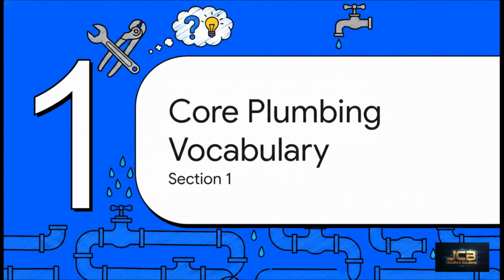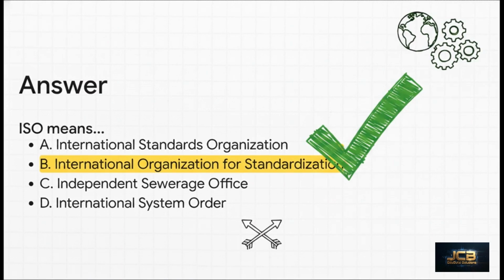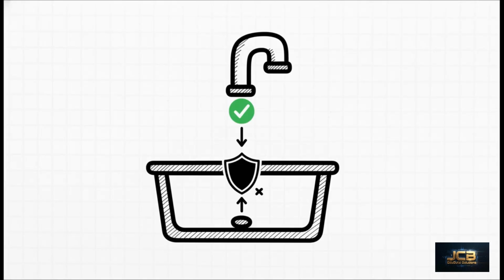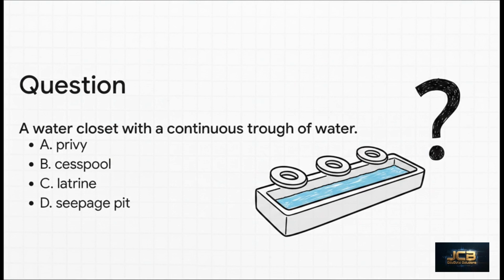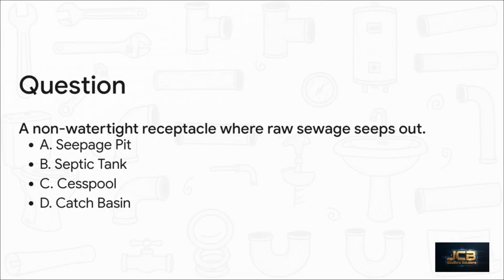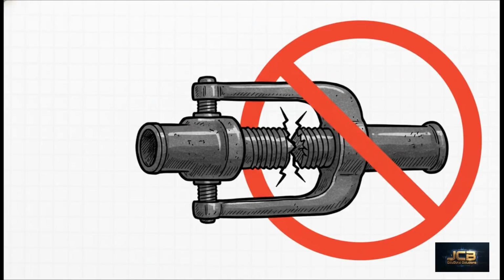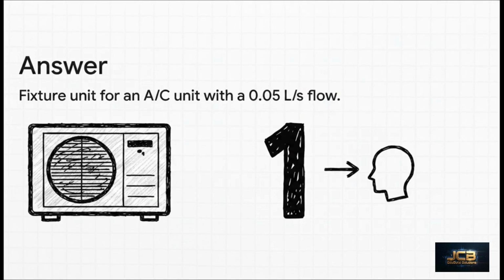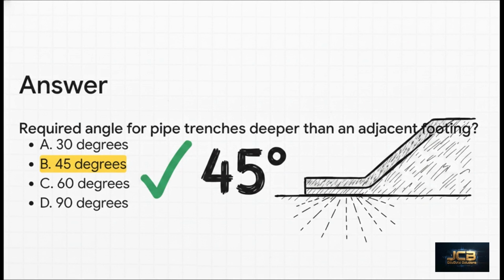PART 2: Plumbing Code Quiz (15 Items)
🚨 PART 2 NA! READY KA PA BA? 🚨
⏱️ 5 SECONDS LANG PER QUESTION — WALANG PAUSE!
📘 Plumbing Code Quiz (15 Items)
👉 From Past Board Exam Questions – MPLE
👀 MECHANICS:
✔️ Basahin ang tanong
✔️ May 5 seconds ka lang para sumagot
✔️ Lalabas agad ang tamang sagot pagkatapos
😱 No skip. No rewind. Real exam pressure!
💥 Reality check:
Kung naka-perfect ka sa Part 1…
👉 tingnan natin kung kaya mo pa sa Part 2 😏
🔥 Sa Part 2 na ‘to:
✔️ Mas tricky na concepts
✔️ Code-based questions
✔️ Common board exam traps
✔️ Pang-test kung naiintindihan mo talaga—not memorization 💪
📊 Challenge yourself:
Ilan ang tama mo out of 15?
👇 Comment your score:
“Part 2 Score: __/15”
Let’s see kung sino ang consistent 👀
⚠️ Reminder:
Dito nagsisimula mahirapan ang karamihan…
lalo na kung hindi solid ang foundation mo
📚 Want to level up your review?
✔️ PDF Reviewers
✔️ Video Reviewers
✔️ Audio Reviewers
✔️ Digital Practice Exams (may explanation + audio 🔥)
👉 Follow JCB EduBuild Solutions
para sa daily MPLE reviewer content 🚀